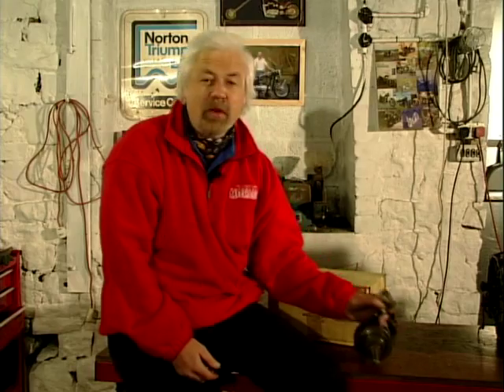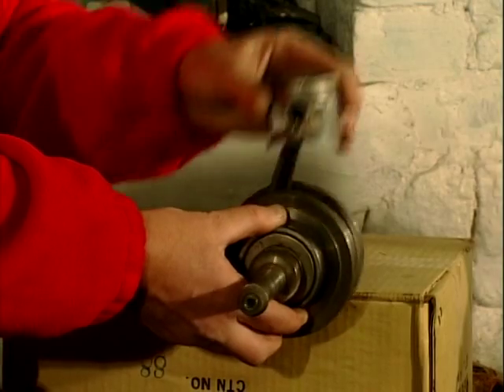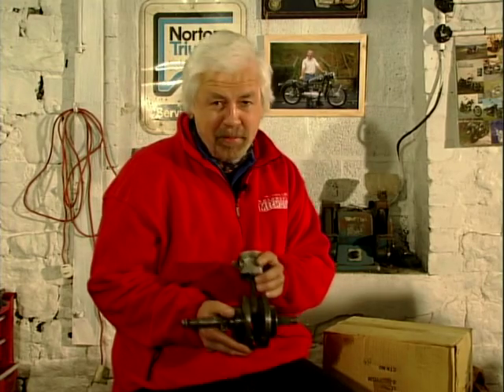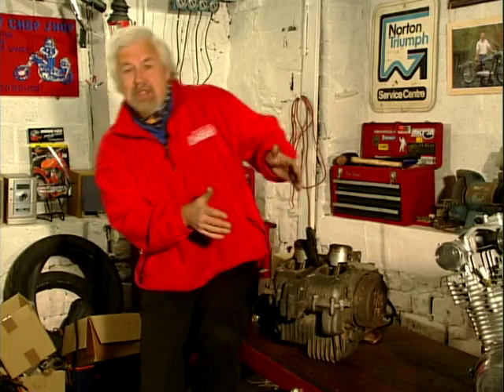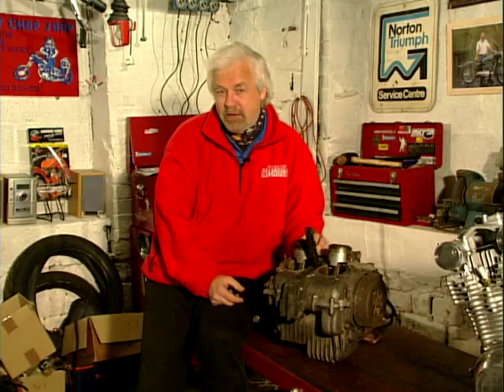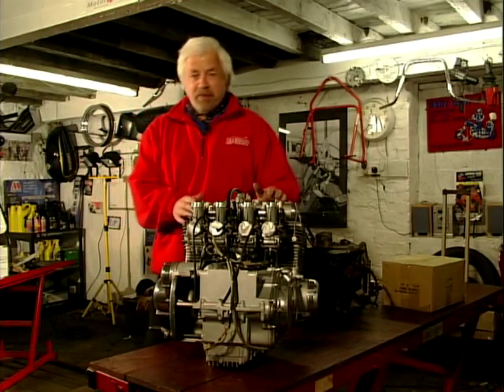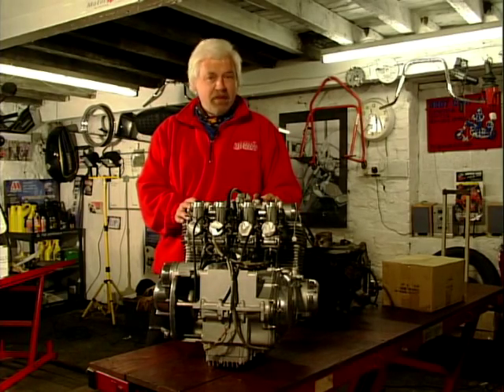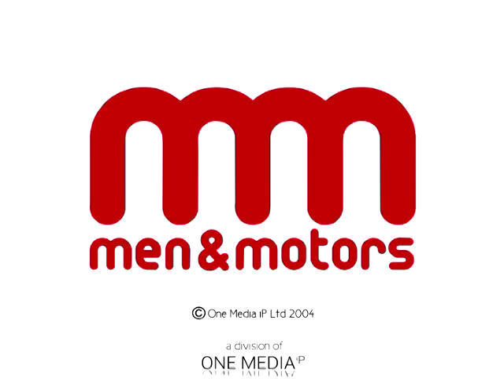What Is A Twin-Cylinder Engine?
Rod Gibson explains to us what a twin-cylinder engine is on a motorbike, what makes them different to a single-cylinder engine, and why it's perfect for a commuter bike.